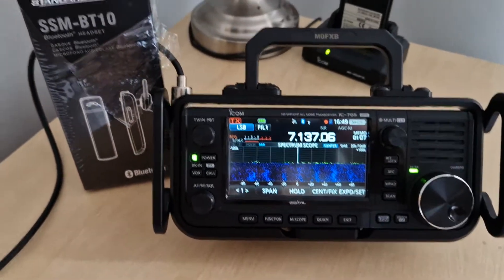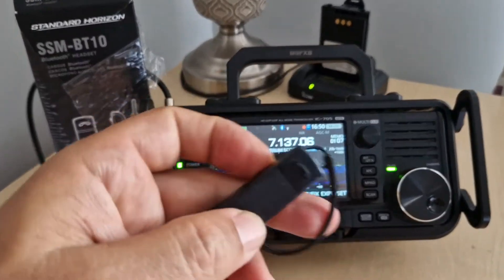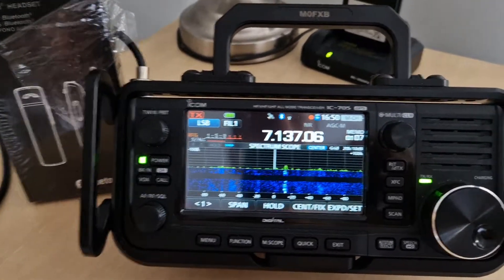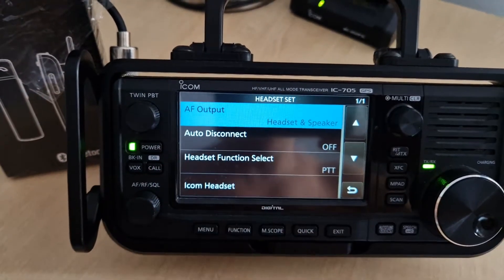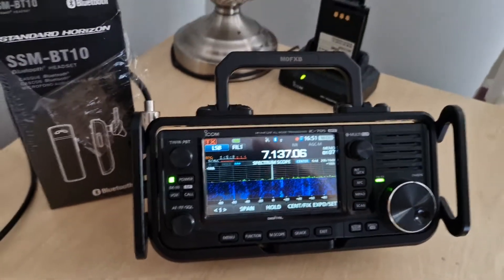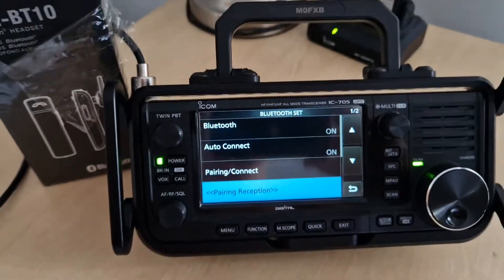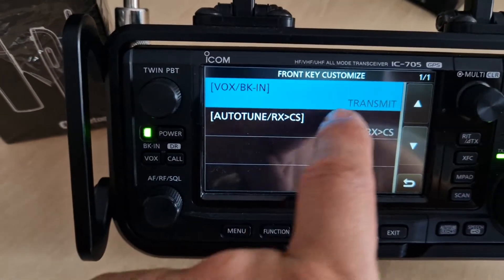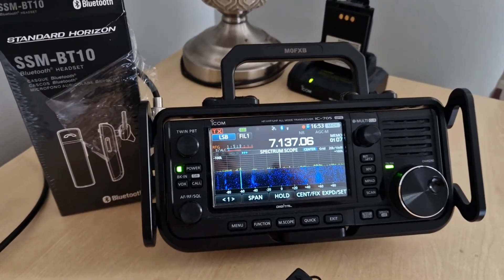ICOM IC-705 Blue Tooth - Headset and Radio Speaker output Simaltaneously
ICOM IC-705
YAESU SSM-BT10 Blue Tooth